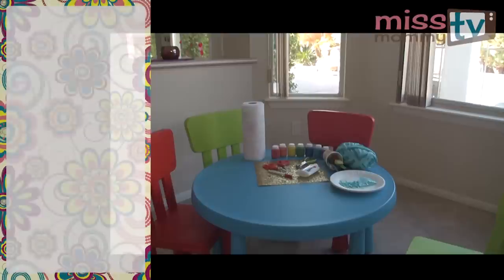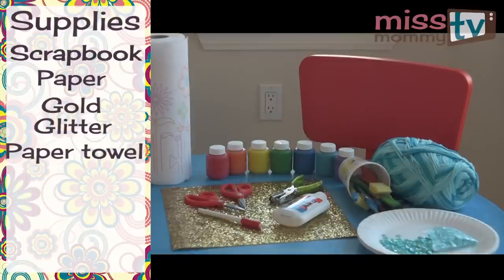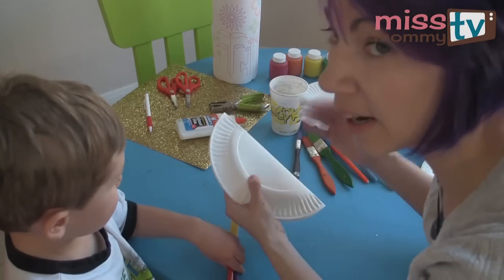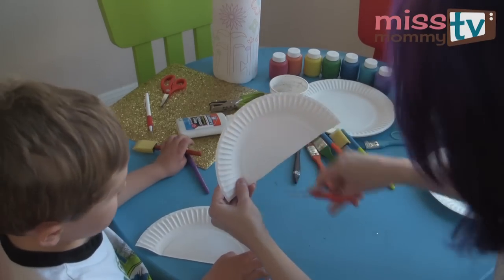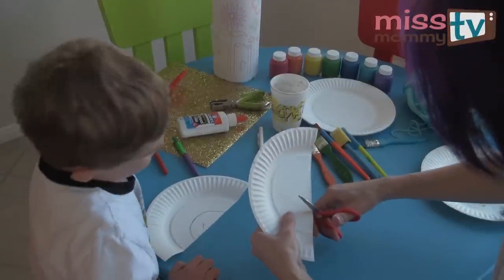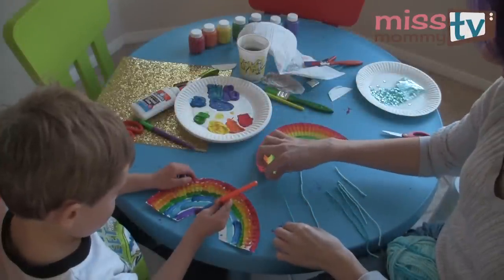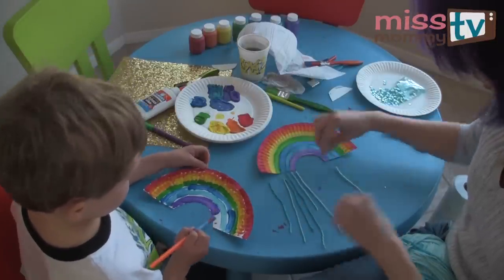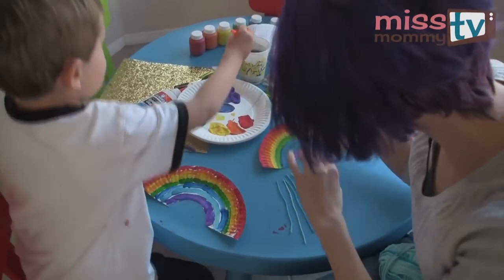Rainbow Kids Craft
This month on Miss Mommy TV we're celebrating St Patrick's day, with a fun paper plate rainbow craft!

Supplies:
Paints
Brush
Yarn
Glue
Sequins (blue)
Hole punch
Scissors
Paper Plates
Gold Glitter scrapbook paper or gold glitter
Paper Towels
Pencil